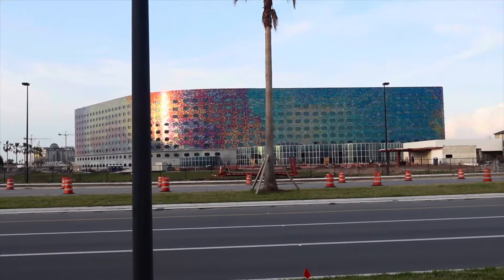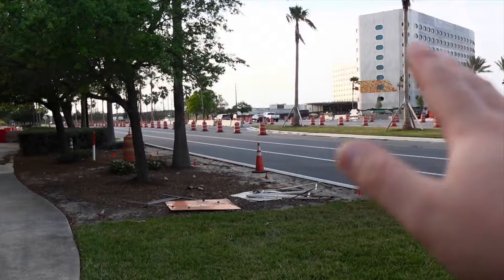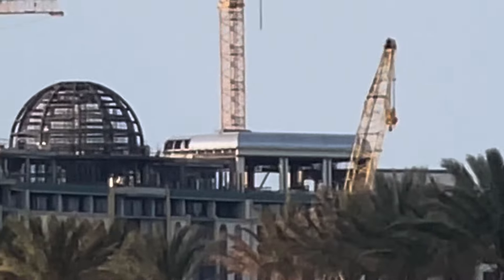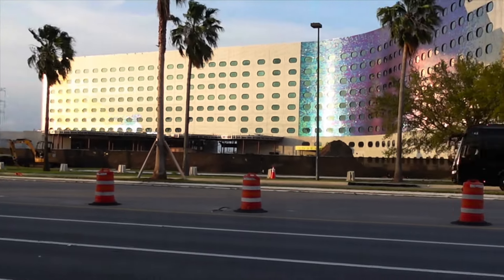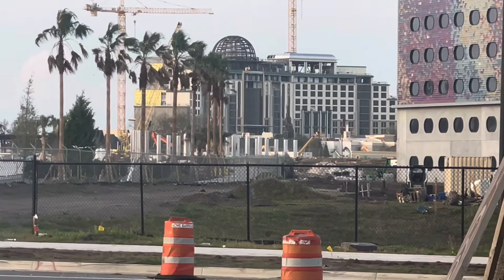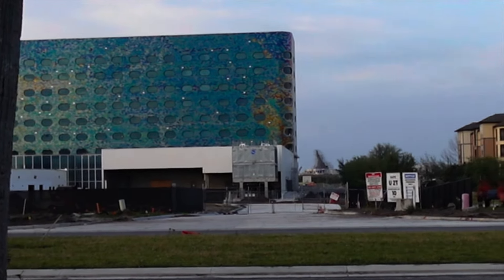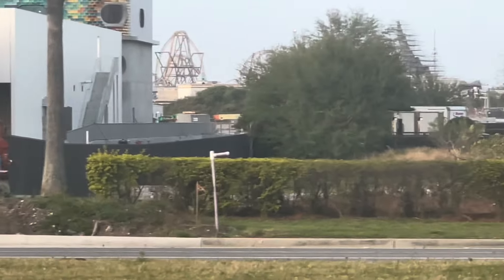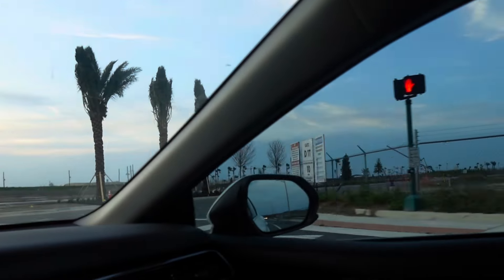Epic Universe Construction Update & StarFall Racers Coaster Train has ARRIVED